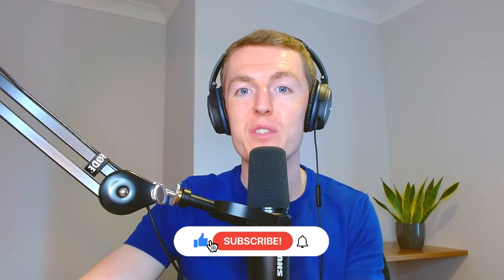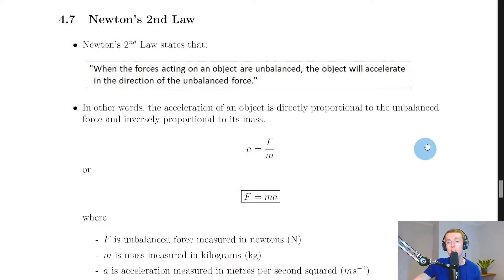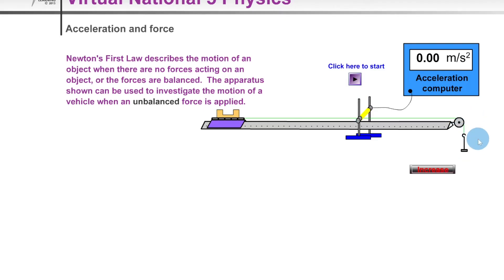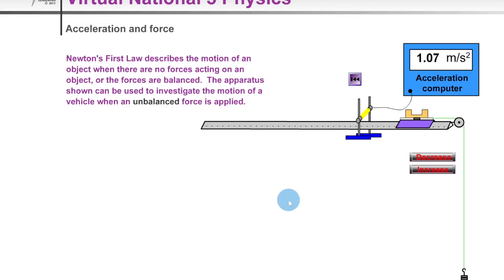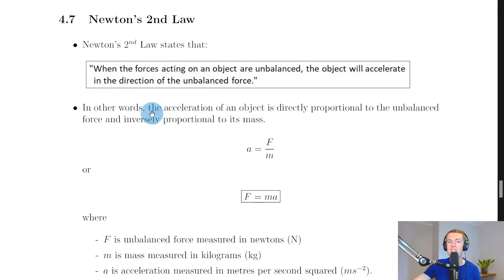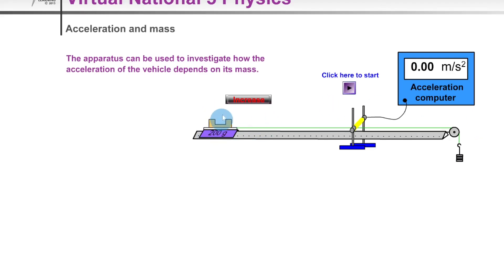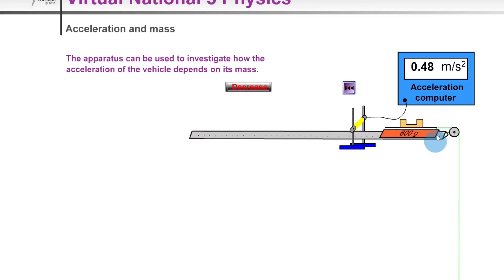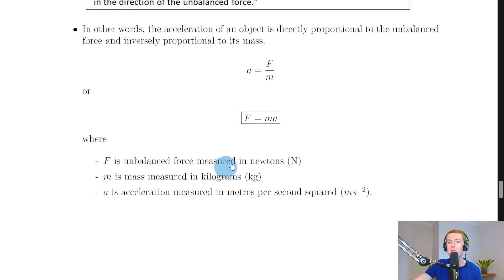National 5 Physics | Dynamics | Newton's Second Law | THEORY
A brief overview of Newton's second law of motion from the Dynamics topic in the National 5 Physics course.